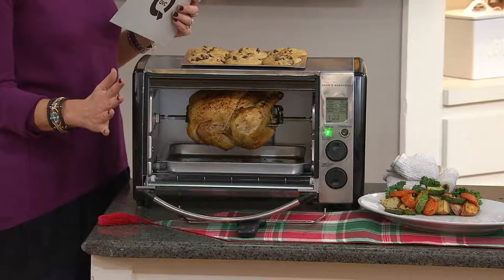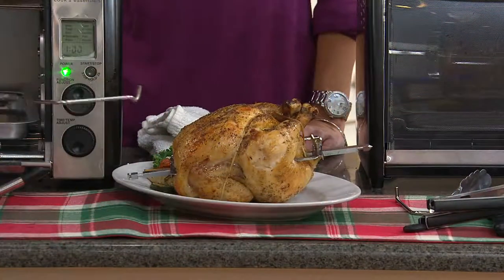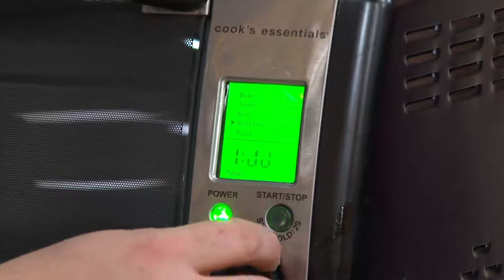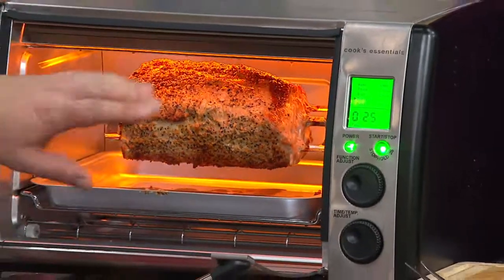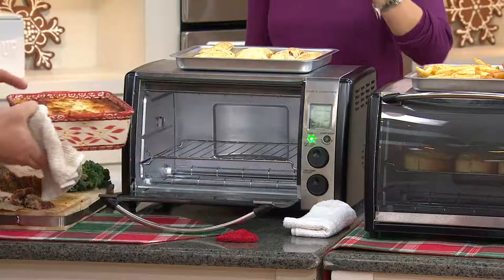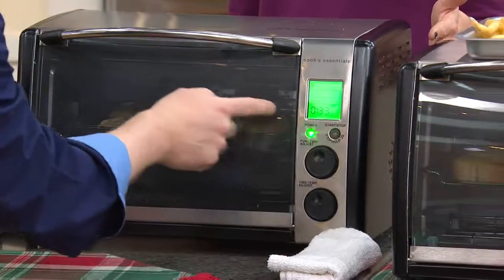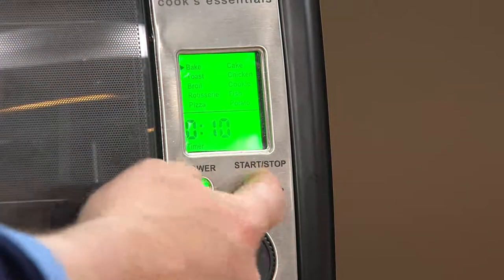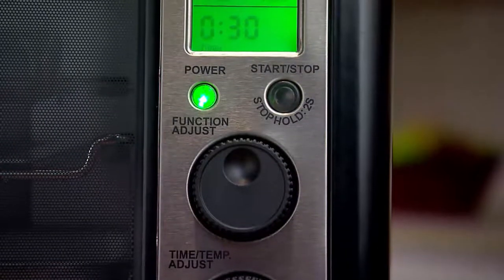CooksEssentials 20L Digital Stainless Steel Oven w/ Rotisserie with Stacey Stauffer